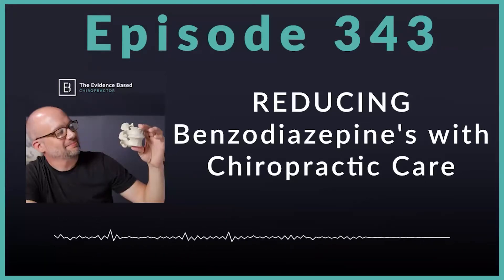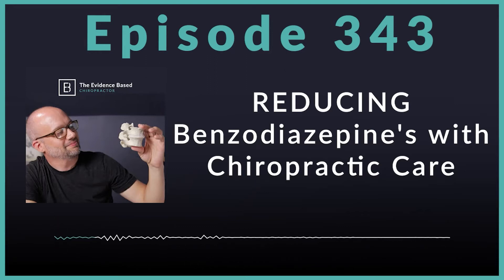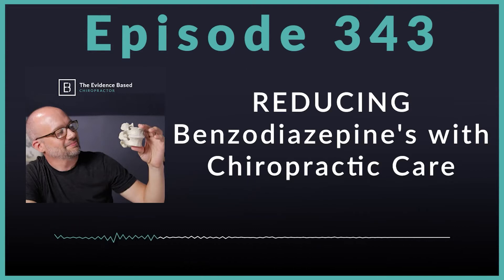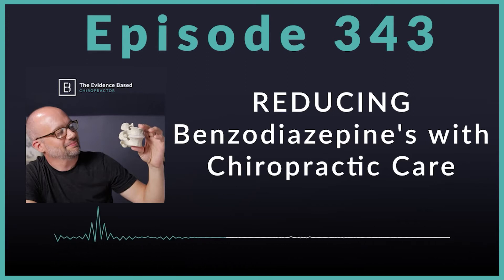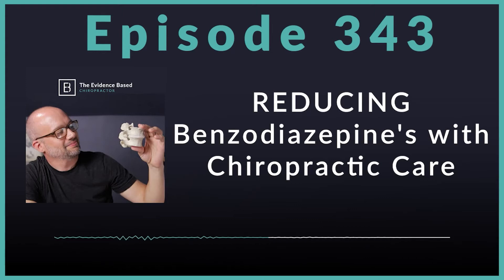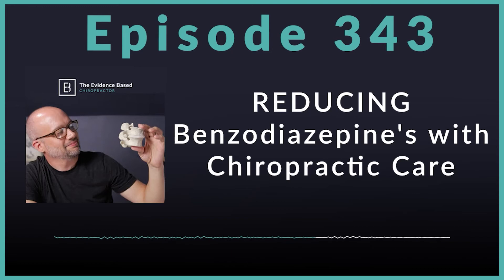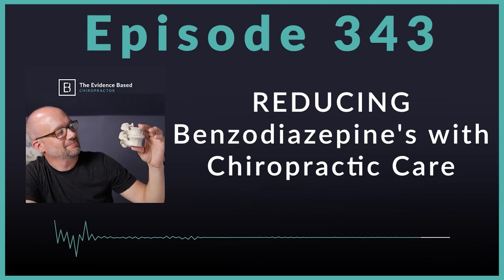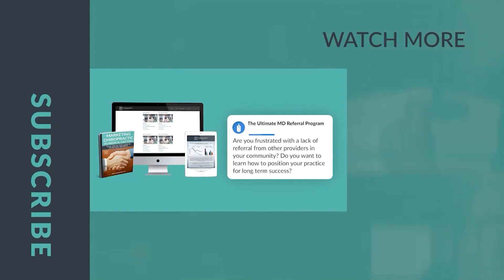How Chiropractic Care Reduces Benzodiazepine Use for Low Back Pain | Podcast Ep. 343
Benzodiazepine's are ineffective and overprescribed for radicular low back pain. On this episode we highlight a new study showcasing how chiropractic care, and spinal manipulative therapy, can lead to a dramatic reduction in benzodiazepine prescriptions.

Many people take benzodiazepine's for pain, and in some cases, there are better options.

Episode Highlights-

Association between chiropractic spinal manipulative therapy and benzodiazepine prescription in radicular low back pain: a retrospective cohort study protocol using national real-world data